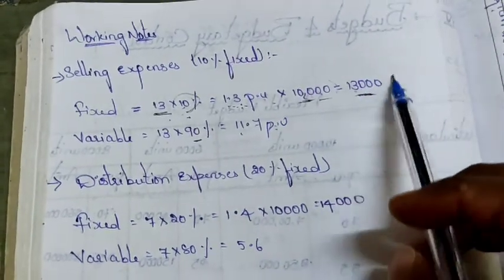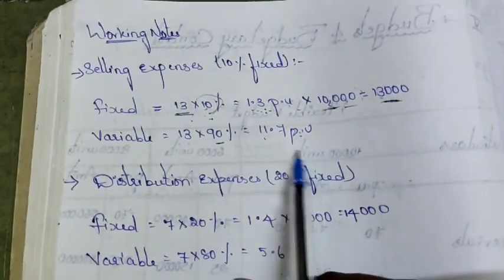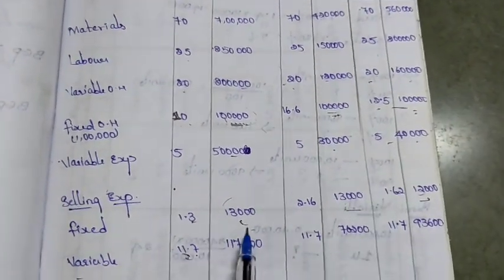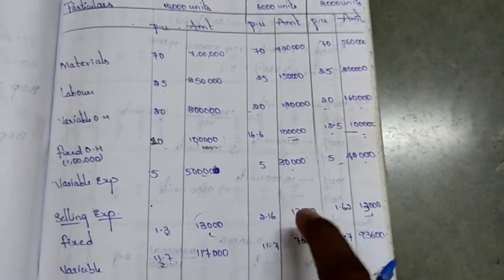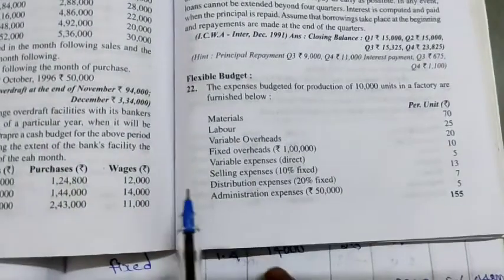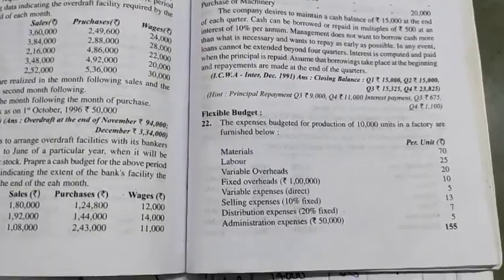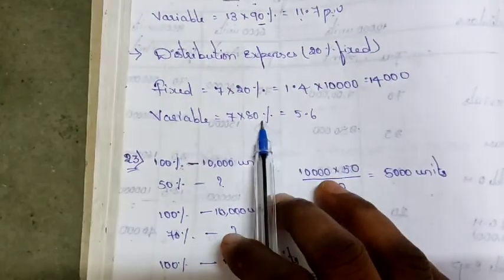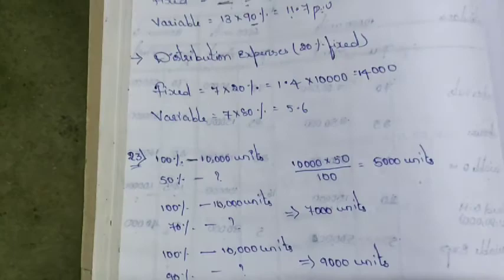Budget and Budgetary Control 1 problem